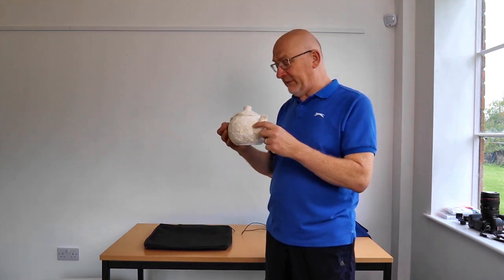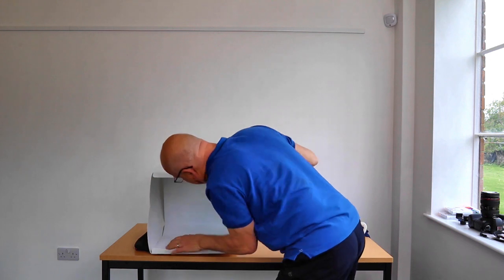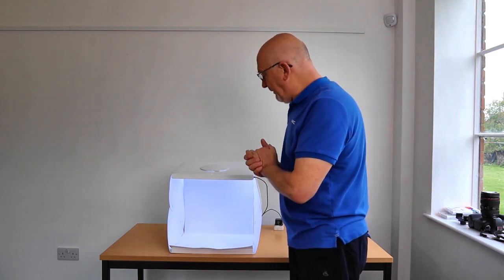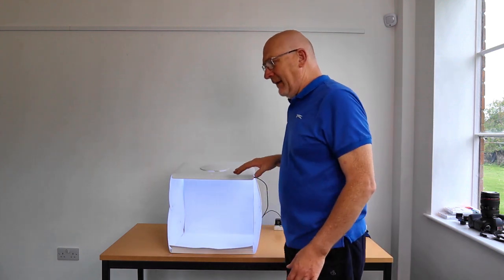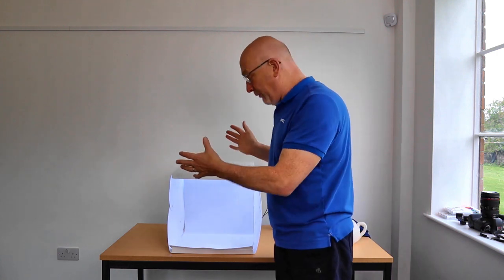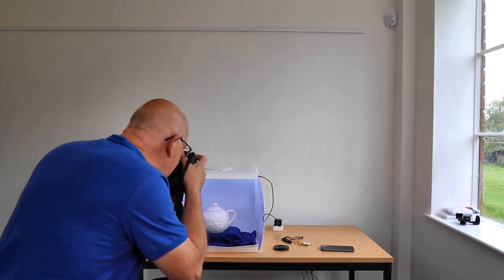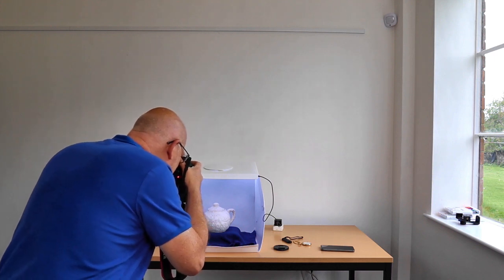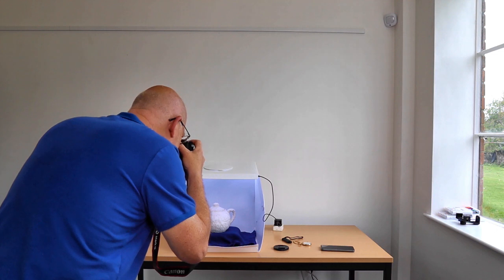How To Photograph Your Art Work - Video 2: Photographing 3D